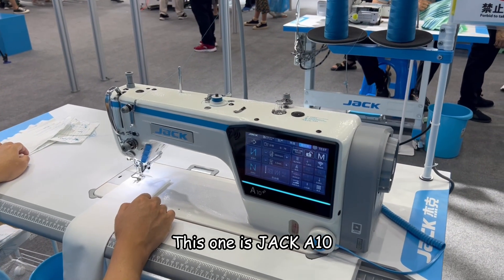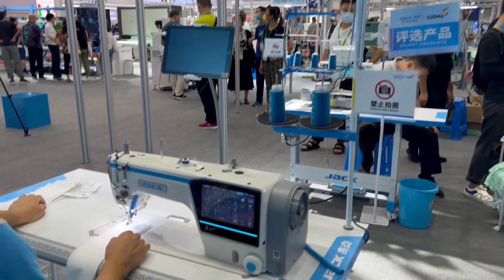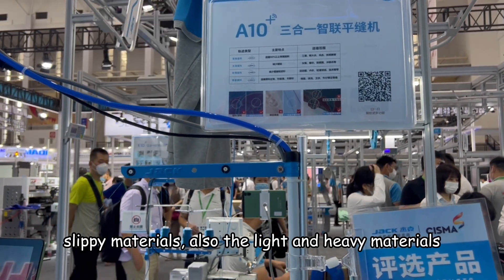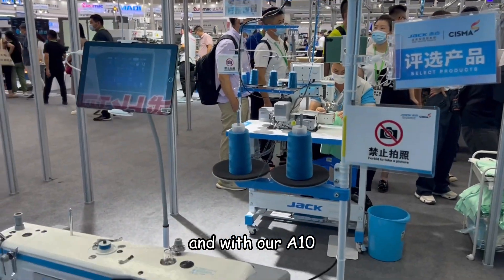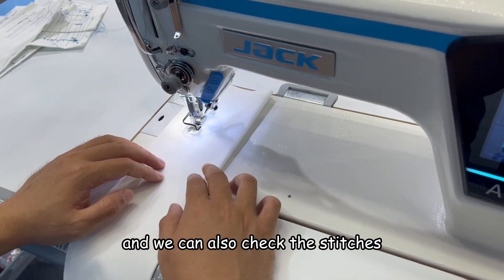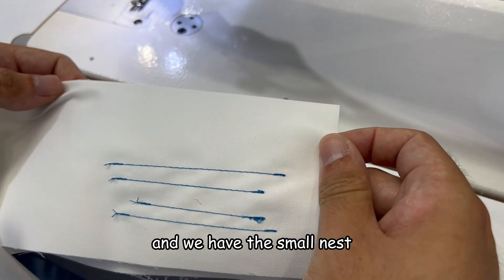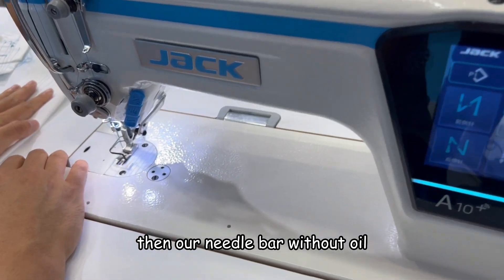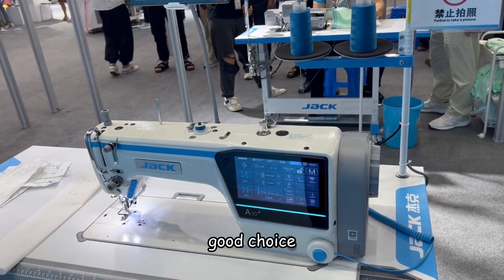A10 Intelligent cloth feed IoT lockstitch sewing machine (on CISMA2021)